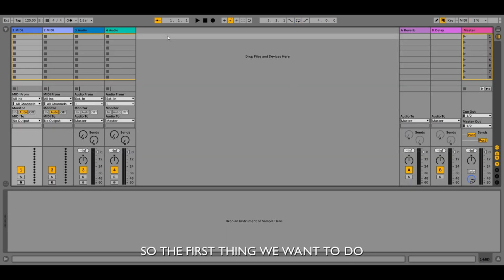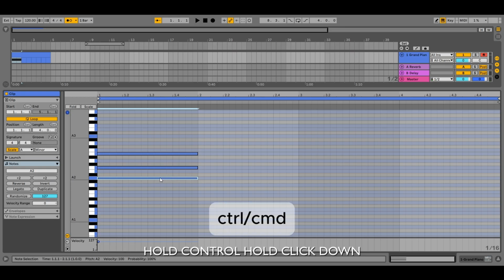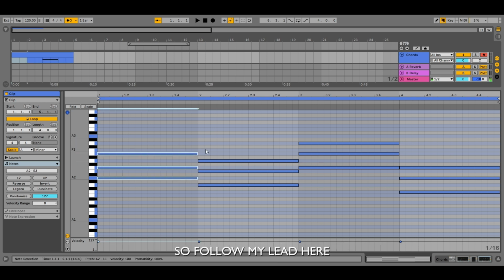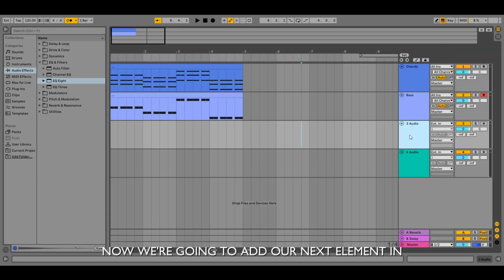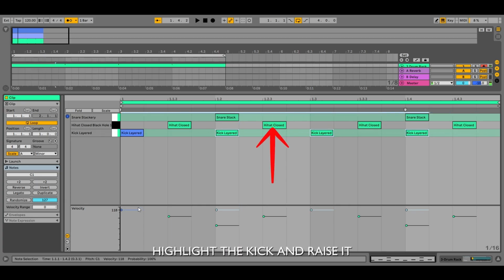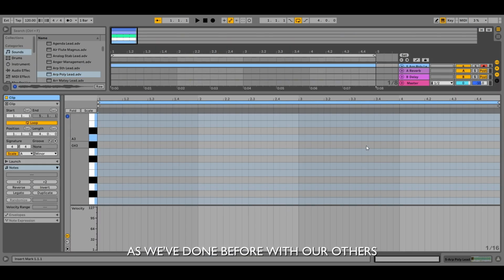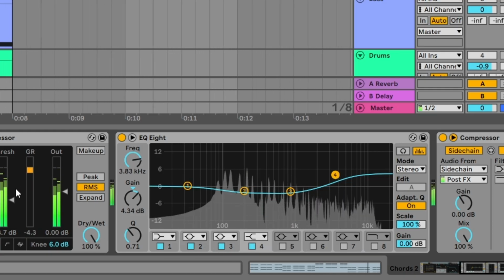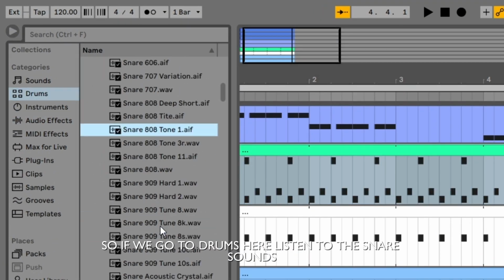Build Your First EDM Drop in Ableton (Follow Along) For Complete Beginners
Build Your First EDM Drop in Ableton (Step by Step)

In this video, I'll walk you through how to build a complete EDM drop from scratch inside Ableton Live, designed specifically for complete beginners.

We'll cover:

Melody and chord creation
Sound selection and layering
Drum creation
Workflow basics

About me:

I've been producing electronic music for over 8 years and have a Bachelor's degree in Music Production. I specialise in EDM, electro house and progressive house.

If you want personalised 1-to-1 help with your own tracks, whether it's finishing music, improving your arrangements, developing your sound or feeling inspired, I am now offering online coaching sessions.

We work directly inside your own Ableton project.